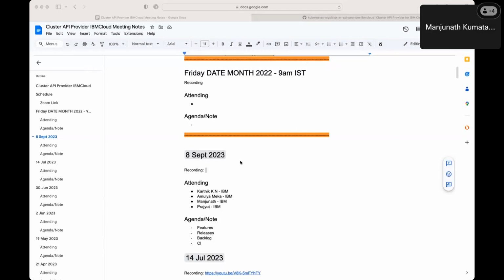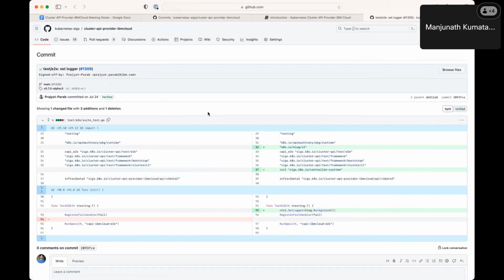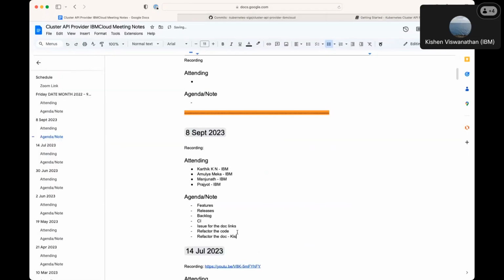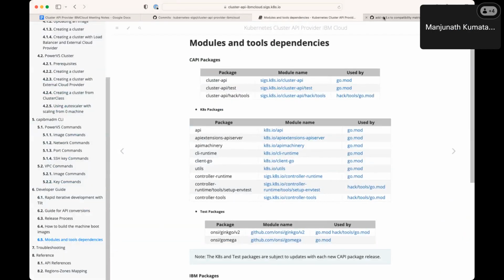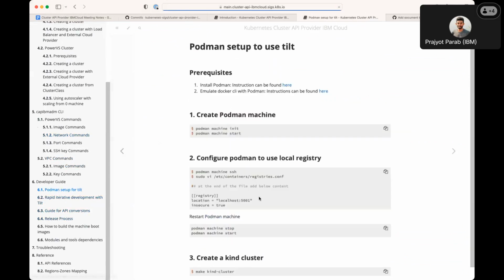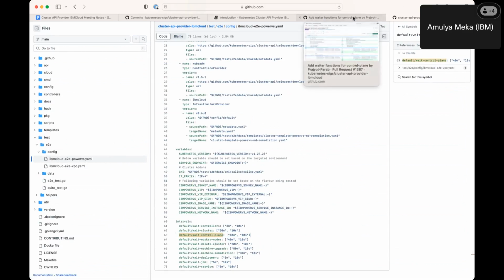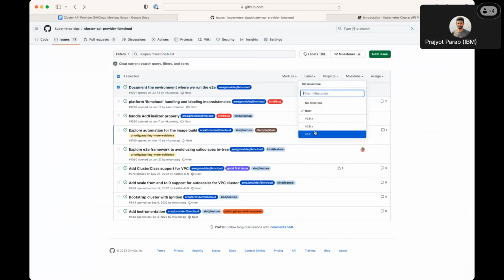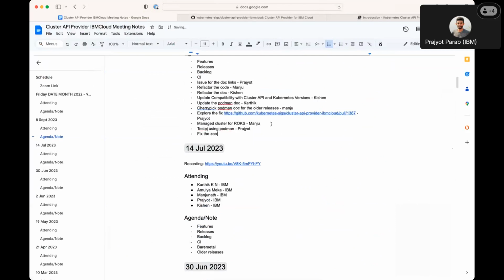Cluster API Provider IBMCloud - BiWeekly Meeting - 20230908